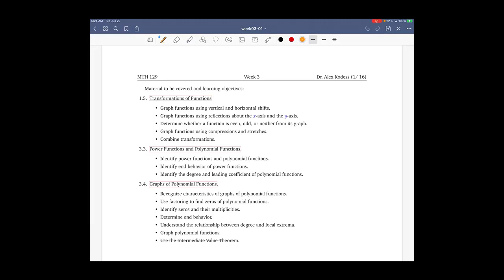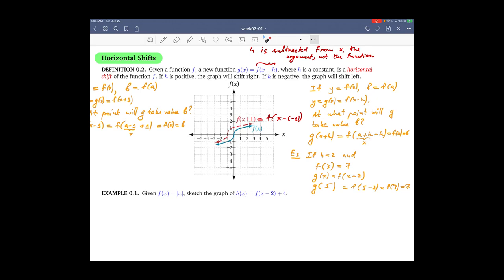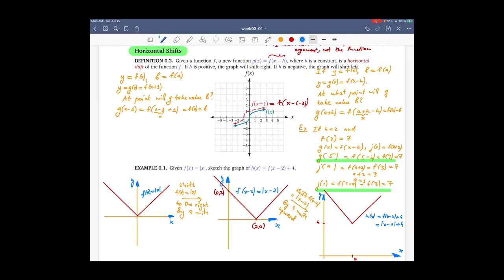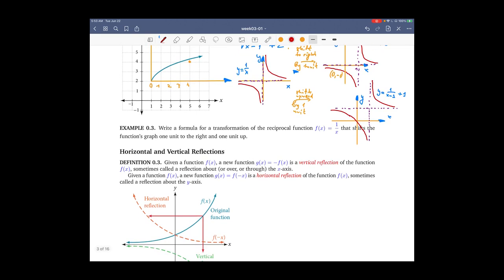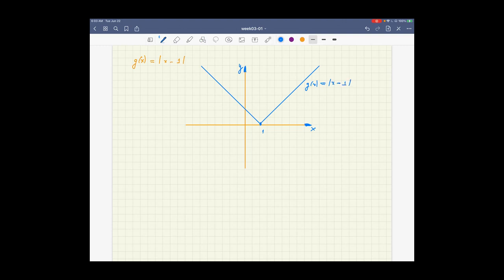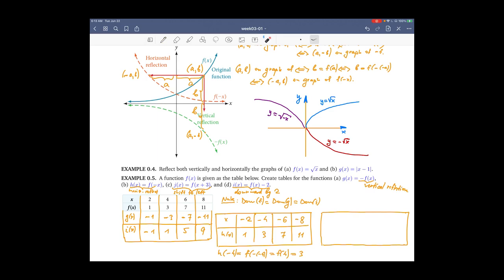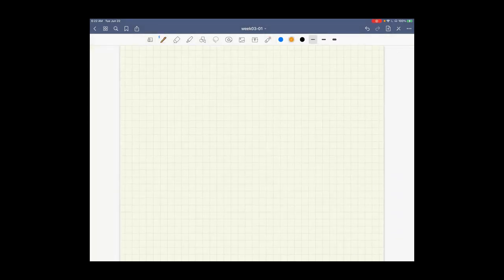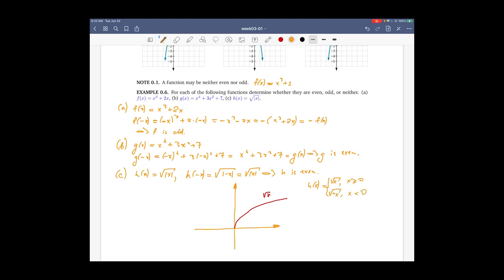Week 03: Graph Transformations I